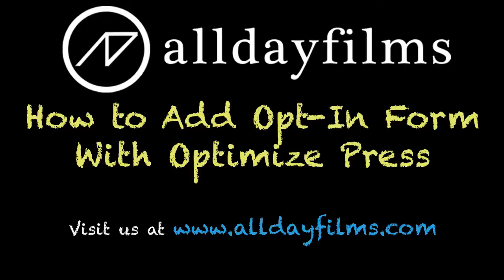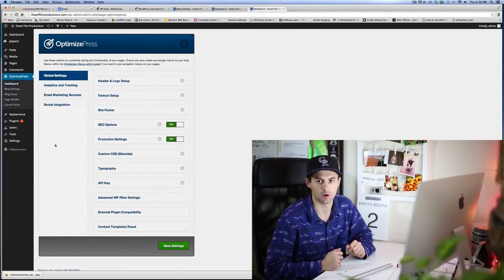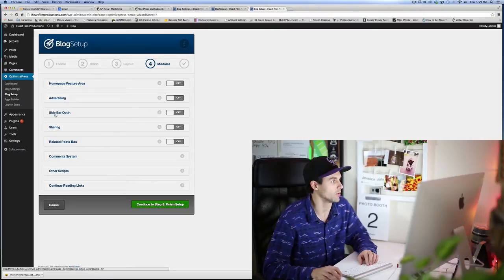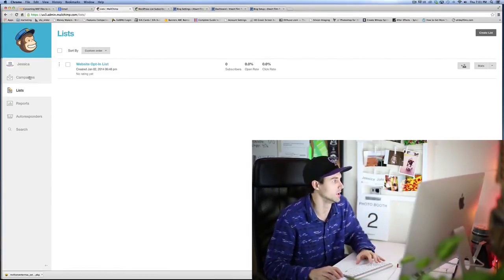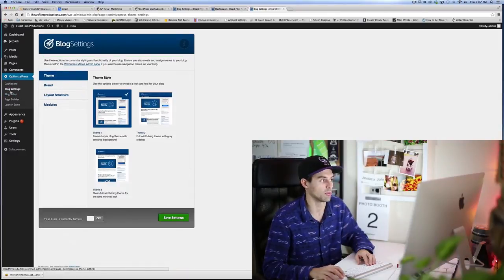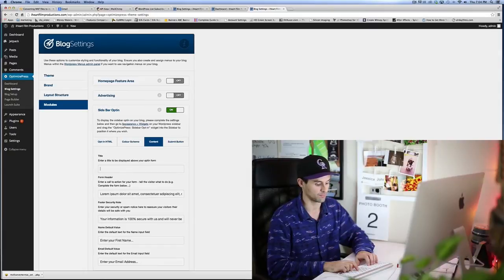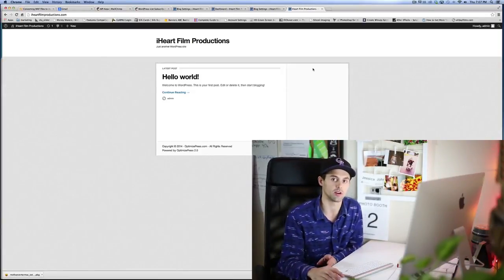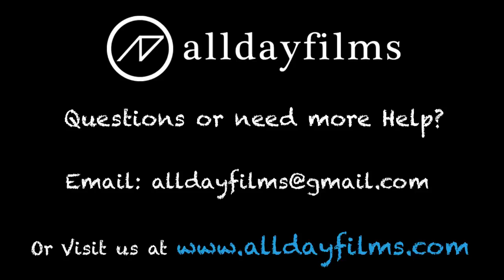How To Set up Opt In Form With Optimize Press using Mailchimp Free Service